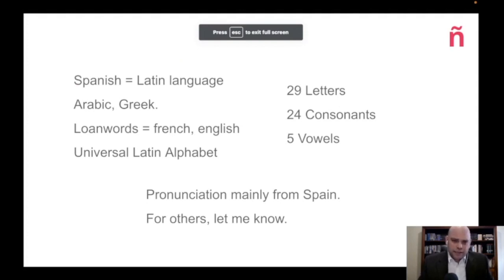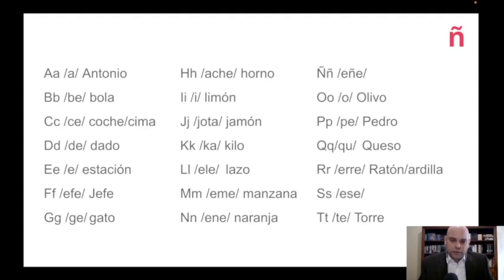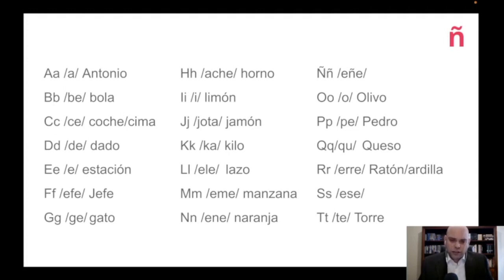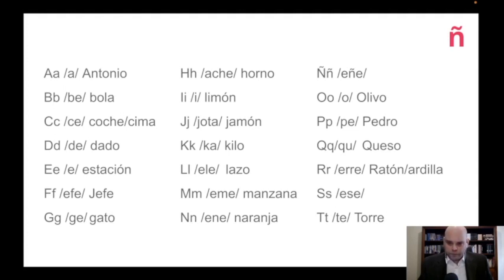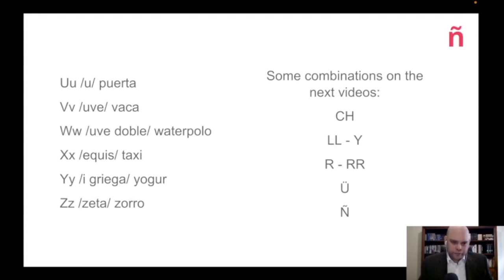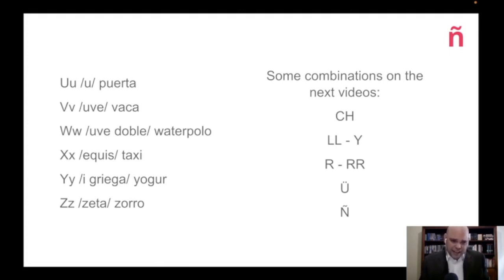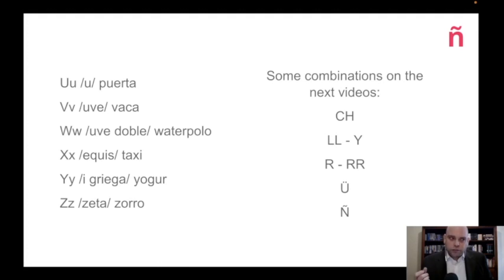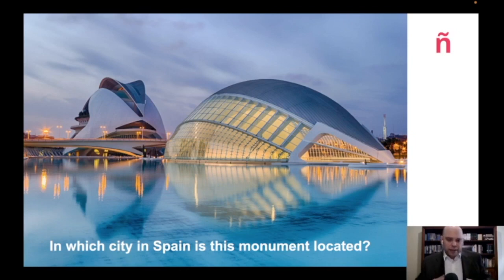Lesson 1. The Alphabet. Basic pronunciation Course | Spanish Talks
We start this Basic spanish pronunciation course talking about The Alphabet. How do we call the letters with examples and a quiz at the end.